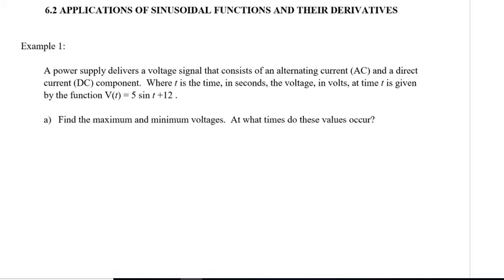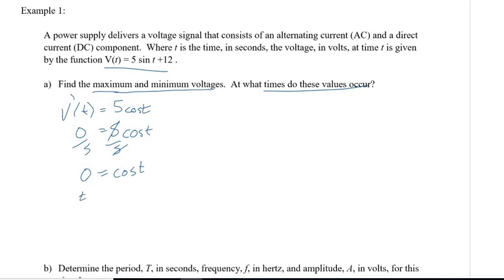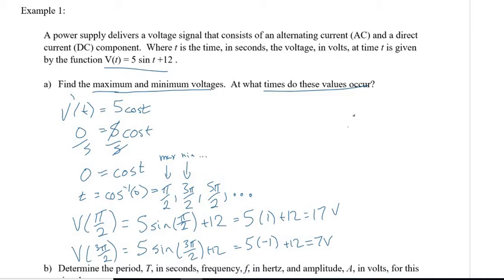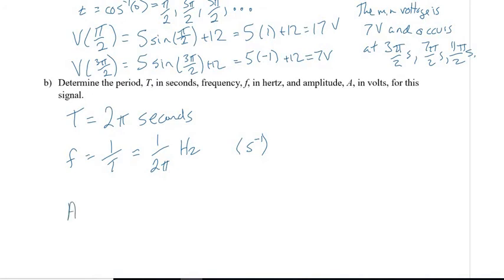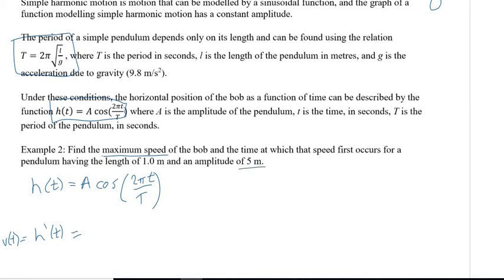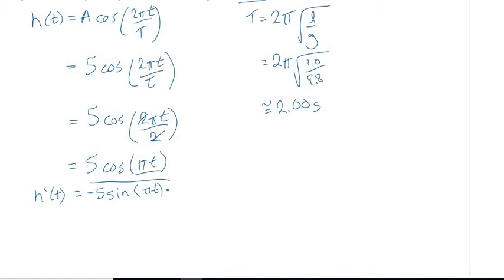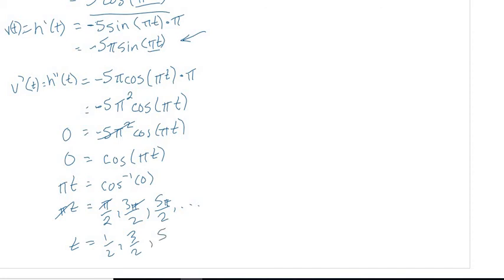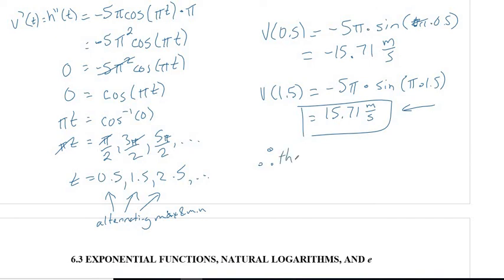6.2 Applications of Sinusoidal Functions and Their Derivatives